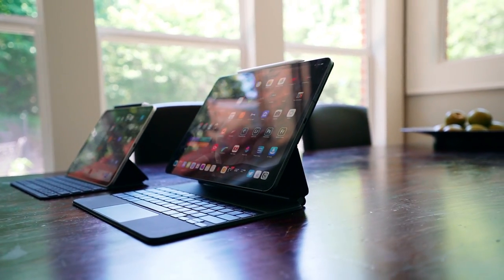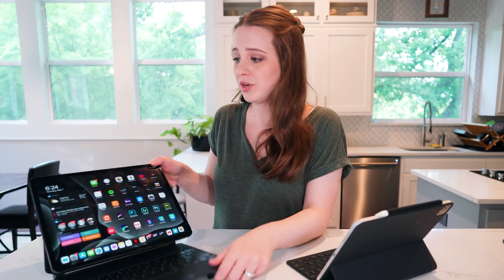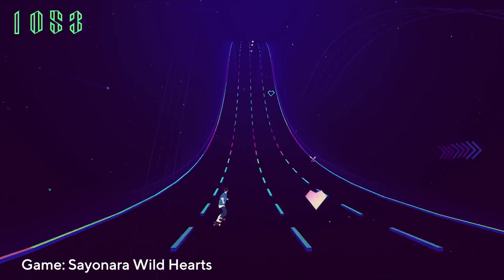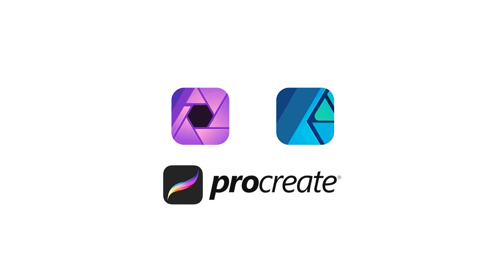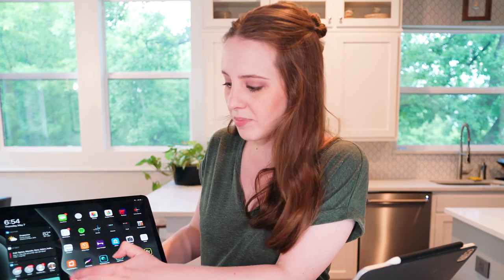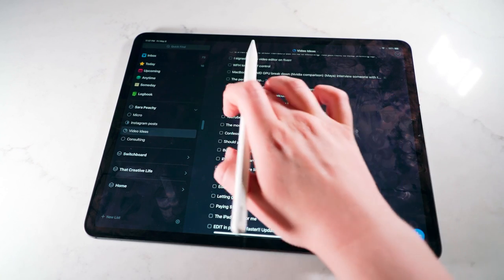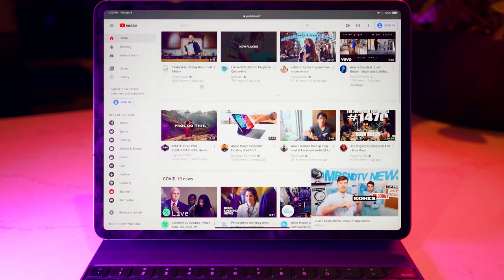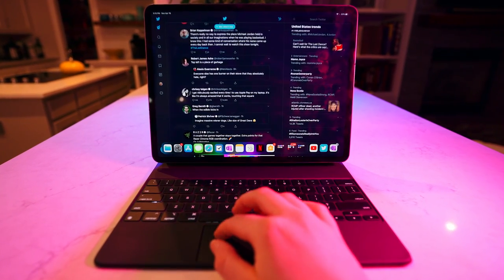iPad Pro 2020 Review 11 & 12.9 Inch | ALMOST a Laptop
iPad Pro 2020 review -- should you buy one? Is it worth the upgrade?!
Thank you Audible for sponsoring this video or text "saradietschy" to 500-500

iPad Pro 2020
iPad Pro 2018 (discounted price)
Duet Display !

- NEW HERE? -